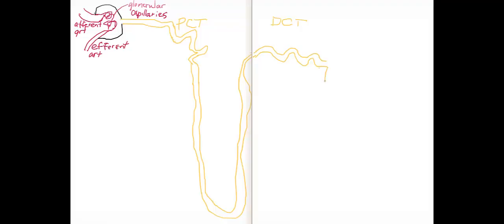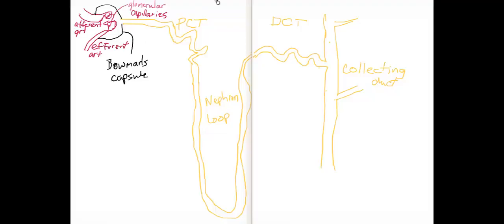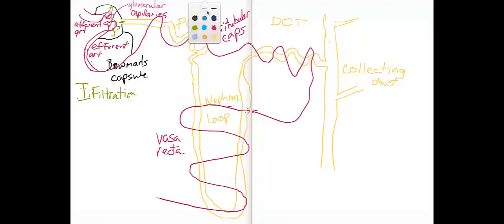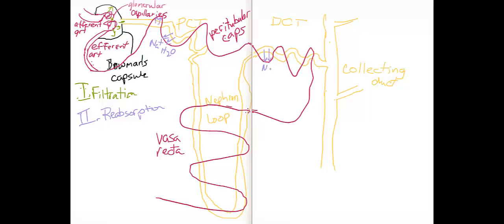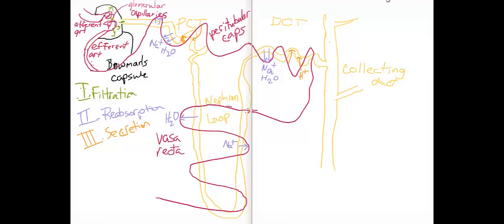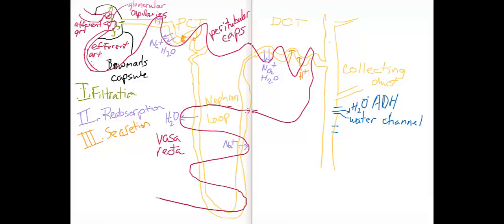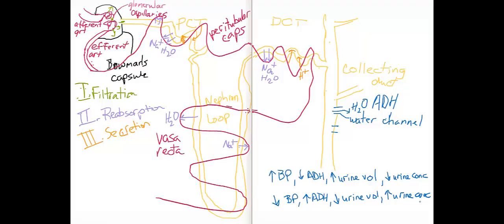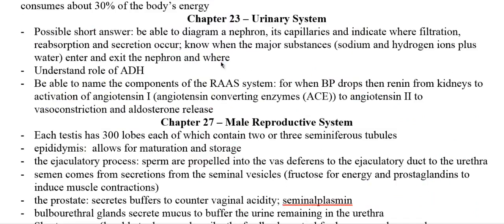Exam III Chapter 23 Video Review 16m50s